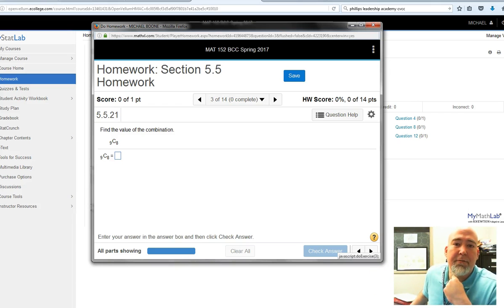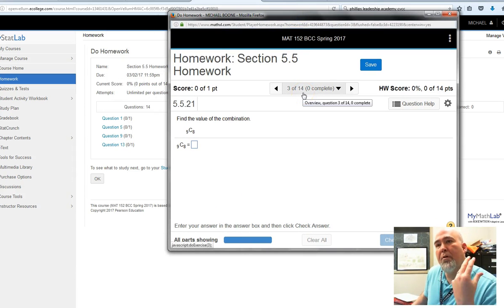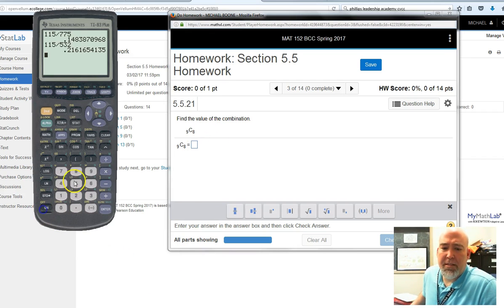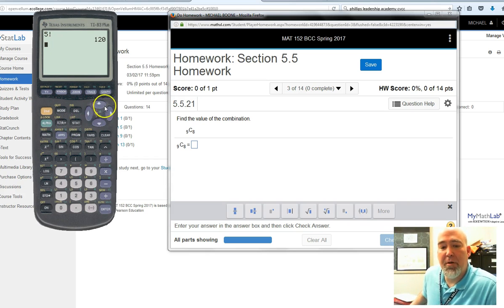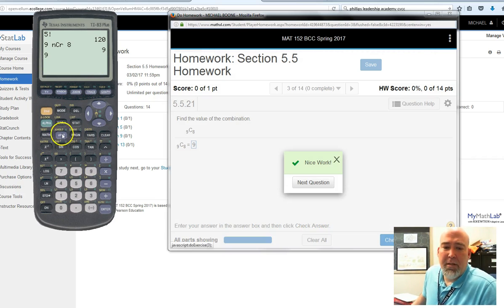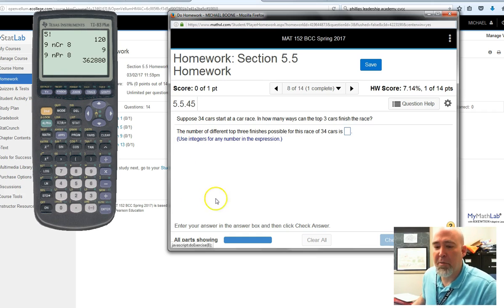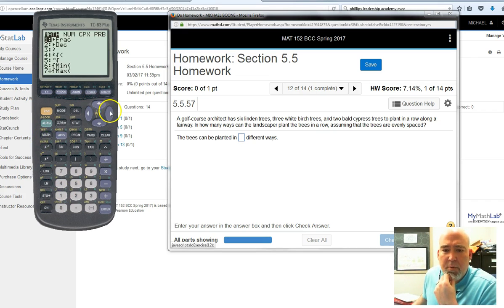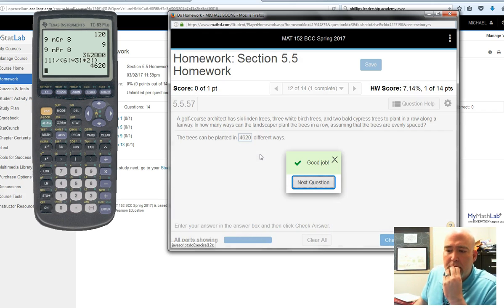BCC MAT 152 Ch 5 Sect 5